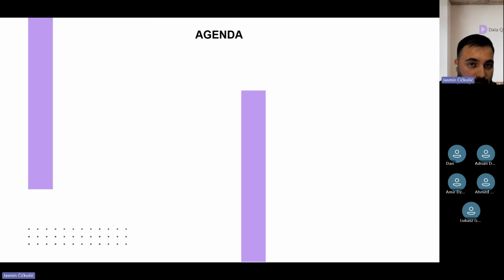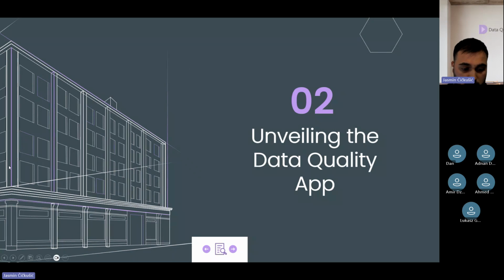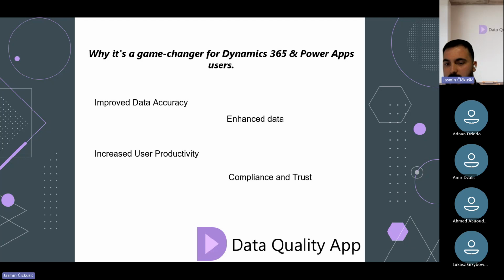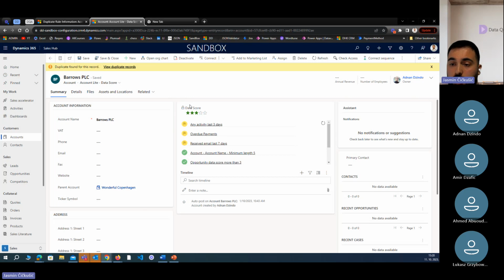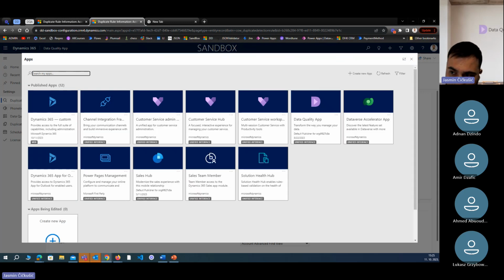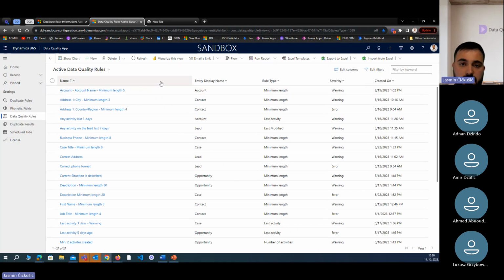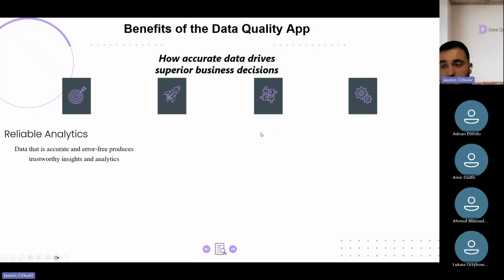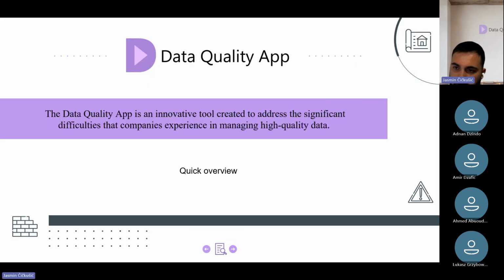Revolutionizing Dynamics 365 - Ensuring Precision with Data Quality App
🌟 Elevate your Dynamics 365 experience with our comprehensive guide to enhancing data precision using the Data Quality App. This tutorial is a must-watch for every Dynamics 365 user seeking to revolutionize their CRM and ERP system's data management practices.

🔥 In "Revolutionizing Dynamics 365 - Ensuring Precision with Data Quality App," we delve into the transformative approaches to maintaining high-quality data within your Dynamics 365 ecosystem. From preventing data errors to refining customer information, we tackle it all!

📈 High-quality data is the cornerstone of insightful analytics, and with Dynamics 365, the potential is limitless. Join us as we explore:
- Why data quality in Dynamics 365 matters for your business.
- A step-by-step walkthrough on setting up the Data Quality App within Dynamics 365.
- Customization tips to tailor the Data Quality App for various business environments.
- Strategies to automate data cleansing and maintain ongoing data integrity.
- The impact of high-quality data on user adoption, reporting, and decision-making.

🛡️ After watching, you'll gain:
- A solid grasp of the importance of data quality in the digital transformation journey.
- Practical know-how to leverage the Data Quality App to its full potential within Dynamics 365.
- Insights into best practices for data management to support organizational growth and customer satisfaction.

✅ Say no more to data discrepancies and hello to a streamlined, efficient, and reliable Dynamics 365 setup!

💬 Have any questions, tips, or experiences with Dynamics 365 and data quality? Join the conversation below and share your thoughts!